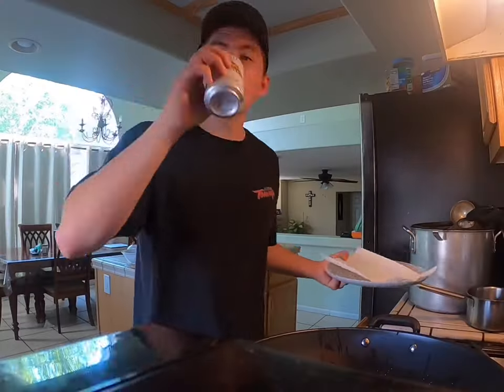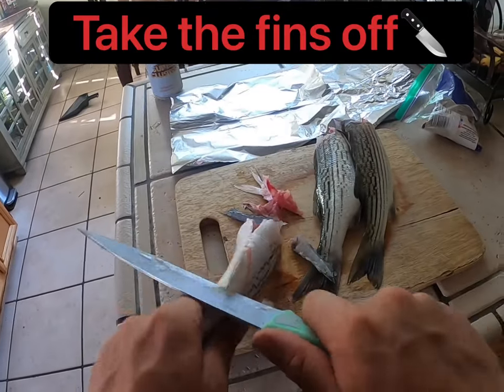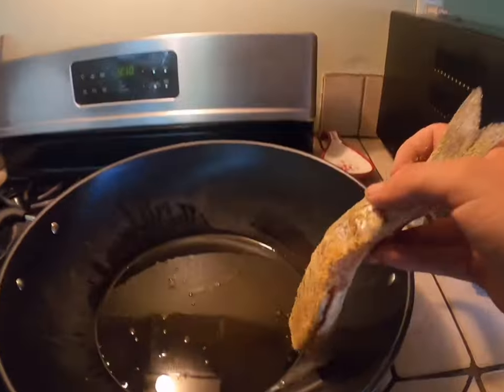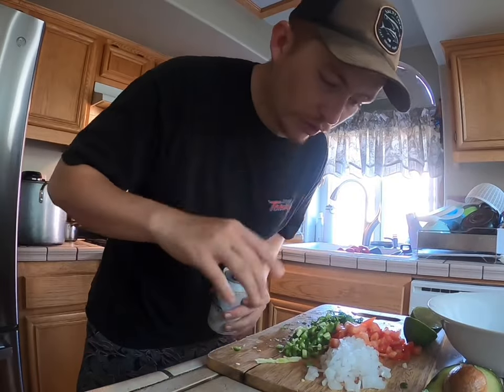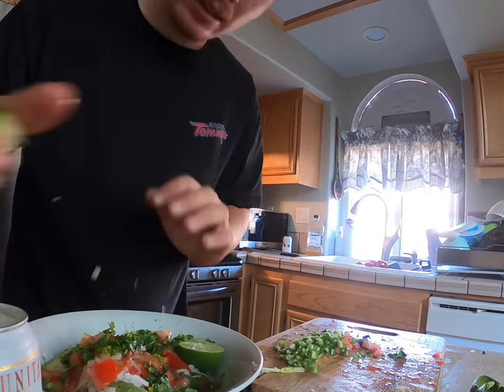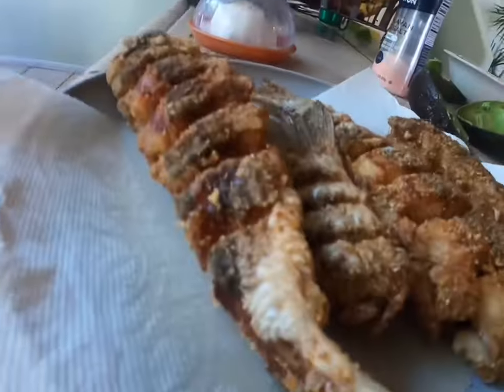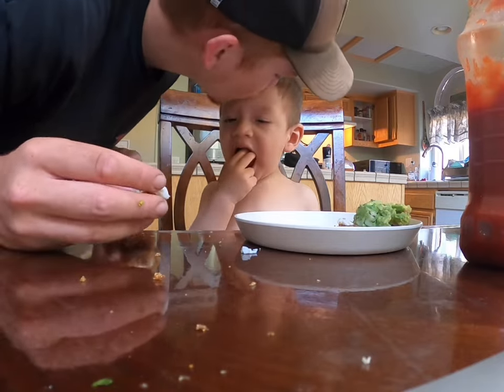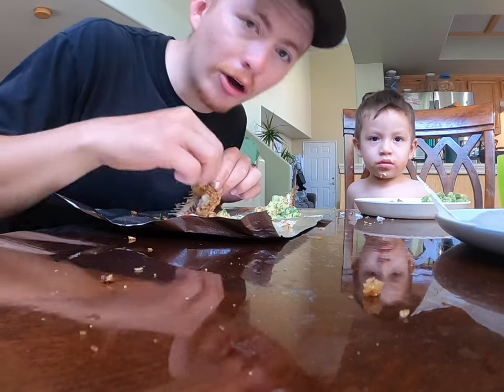FRESH Caught (Whole Fried Striper) Castaic Lake Ca.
Yooo whats up my dudes!! Hope y’all are well through these tough times. In this video my son and I chef up some Striper I caught earlier in the day.🙏🏼 We decided to fry the fish whole and make a side of guacamole, enjoy my dudes.

All social medias: @Davidgetsem 💫